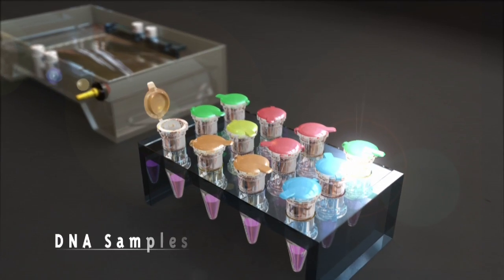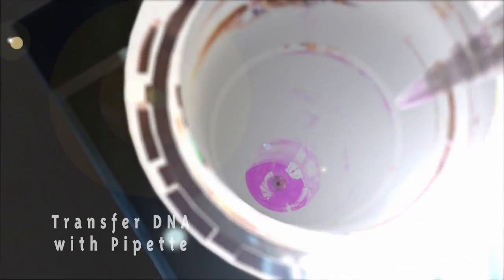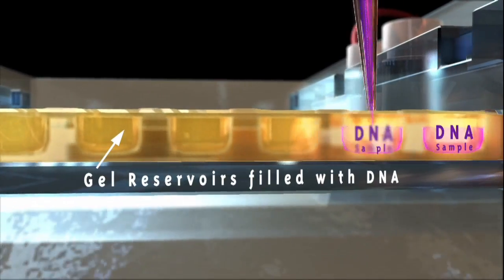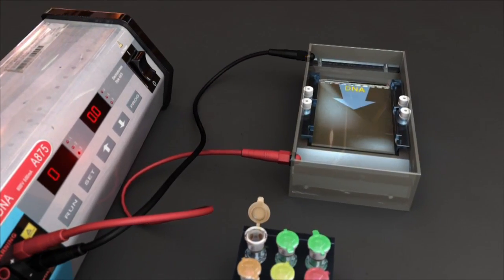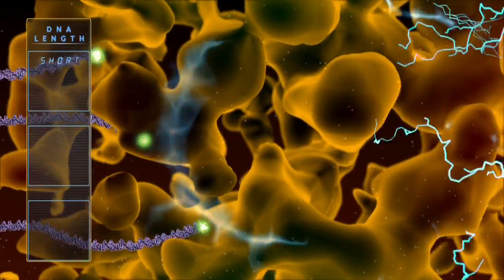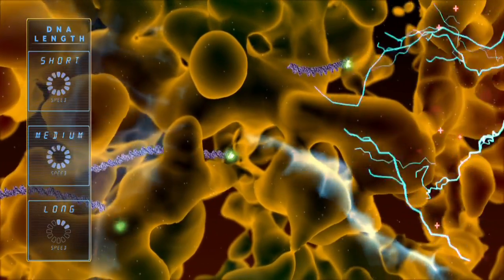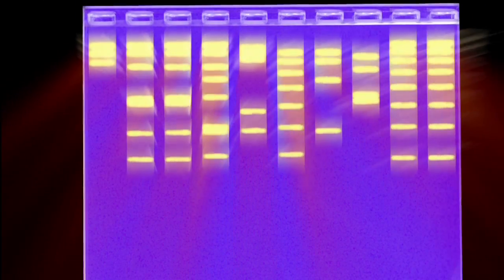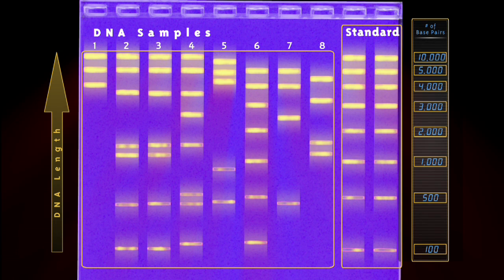THE BEST EXPLANATION OF DNA GEL ELECTROPHORESIS | EXPLICACION PASO A PASO ELECTROFORESIS DE ADN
This video demonstrates how to load and run DNA samples on an agarose gel. Basic information about the charge of DNA and how it will run in an horizontal electrophoresis cell is explained.

Here, some final considerations:
- The porosity of agarose gel depends on its concentration in TE buffer solution.
- The DNA phosphate groups to possess has a negative charge. Therefore, by making the size electrophoresis and no load should be considered.
- When you have a ratio of absorbance (260/280) of less than 2 protein contamination exists and if greater phenol, chloroform or carbohydrates.
- When you have a ratio of absorbance (260/280) of approximately 2 it indicates that we have a pure sample.
- After electrophoresis and observed through UV light, the sample DNA showed increased migration depending on the size of their molecular weights
- While the absorbance is related to concentration, it is not as such.

TITLE IN YOUTUBE:
THE BEST EXPLANATION OF DNA GEL ELECTROPHORESIS | EXPLICACION PASO A PASO ELECTROFORESIS DE ADN EN GEL DE AGAROSA

𝓜𝓾𝓬𝓱𝓪𝓼 𝓰𝓻𝓪𝓬𝓲𝓪𝓼
Edwin W.

TERMINOS DE BUSQUEDA RELACIONADOS CON LA TEMATICA:
3D,
animation,
gel,
electrophoresis,
agarose,
molecular biology,
laboratory,
demonstration,
instruction,
loading,
load,
pipette,
Gel Electrophoresis,
DNA,
agarose gel electrophoresis,
Electrophoresis in 3D,
animation,
gel electrophoresis 3D animation,
Transfer DNA with pipette,
✍️ Gracias por dejar tu comentario.